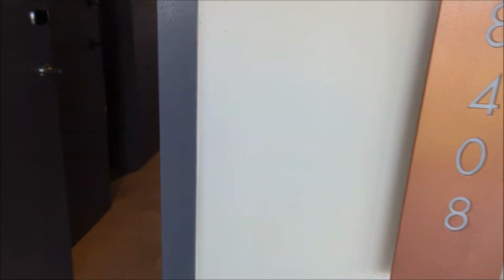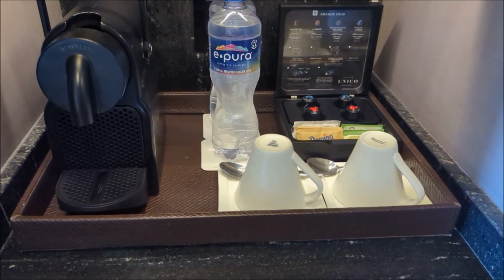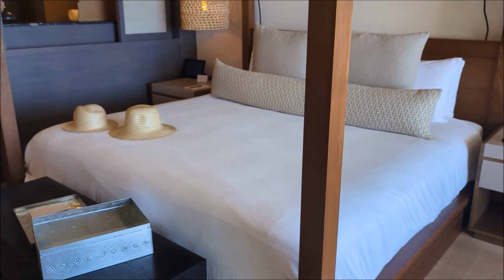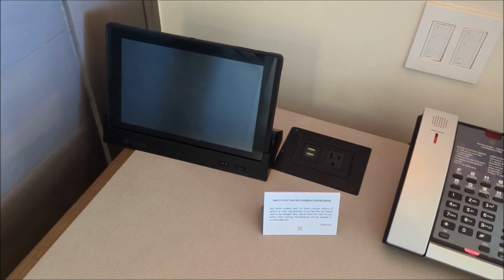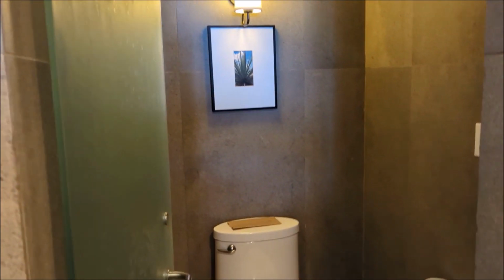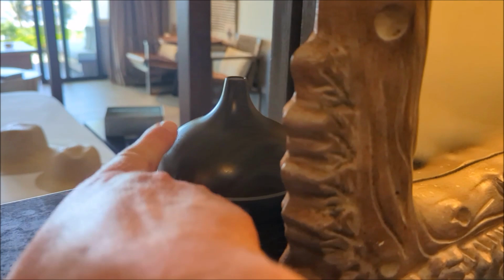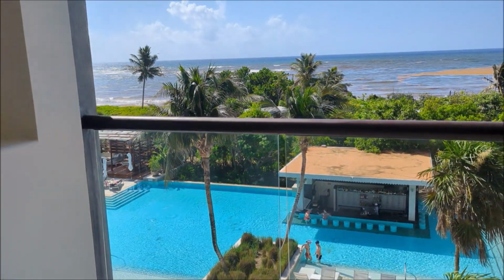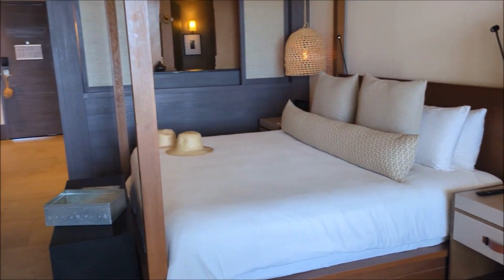Alcoba Ocean Front Room Tour at UNICO 20°87° | Riviera Maya Adults-Only All-Inclusive Resort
Take a full tour of the Alcoba Ocean Front Room at UNICO 20°87° Hotel Riviera Maya, an adults-only all-inclusive resort in Mexico. This 624-square-foot option has rooms available with either one king bed or two queen beds, offering direct ocean views and modern, locally inspired design.

Rooms with two queen beds can sleep up to four adults and are nearly identical to the king rooms, with the exception of the chaise lounge and coffee table, which are in the king layout but removed to fit the two queen beds. The queen beds are not four poster beds.

This video walks you through the full room layout, amenities, balcony views, and details on what makes this oceanfront category so popular among guests. You’ll also get tips on how to use the iPad amenities, the room service, and the aromatherapy bar at the spa that has a complimentary offer for all guests.

Looking for more room options or want to see the full resort?